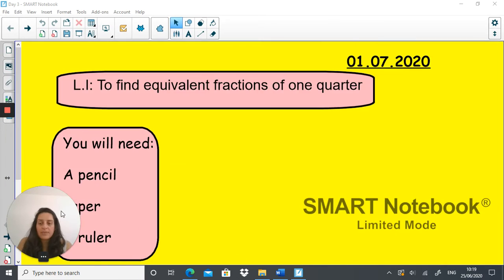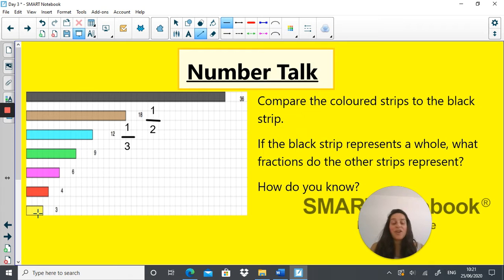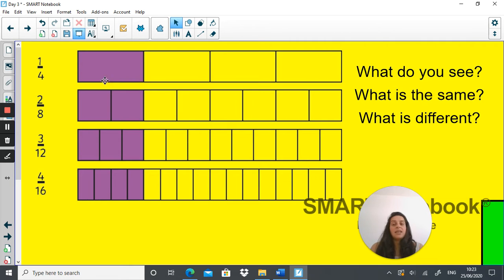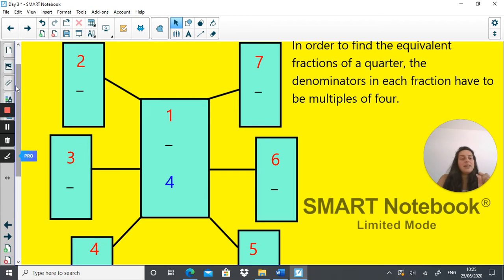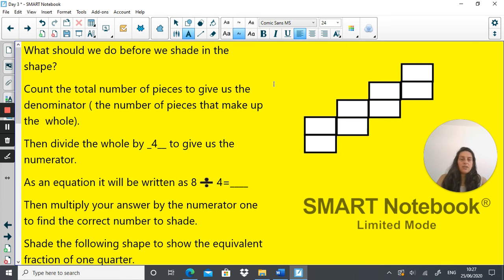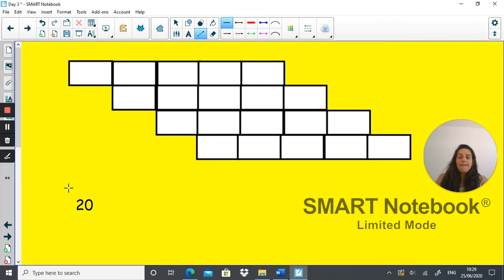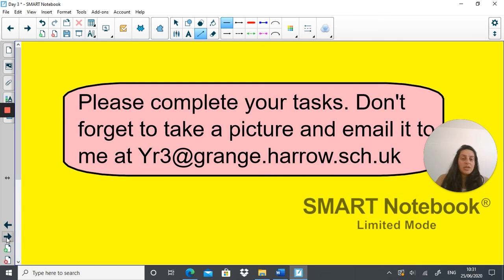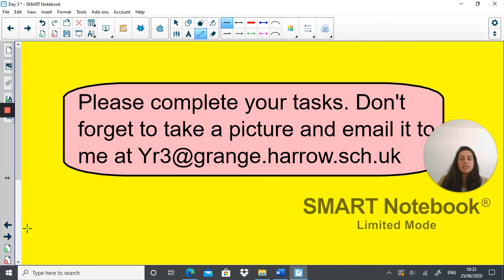01 07 20 Year 3 Maths - Equivalent Fractions to One Quarter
Wednesday's Maths lesson for Year 3. Make sure you take a photo of your work and email it to so your teacher can see and award you Class Charts points! You may also earn an Emerald or Gold certificate!